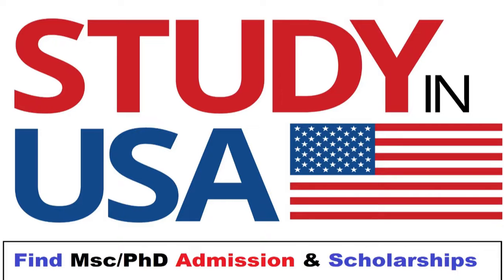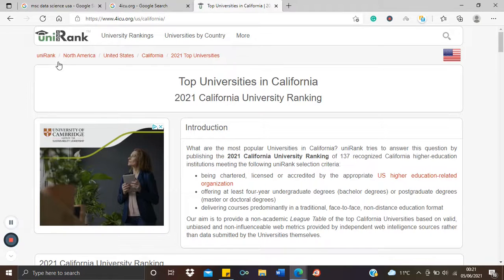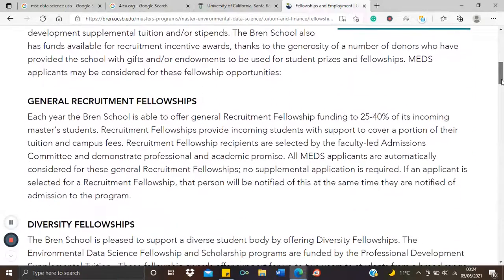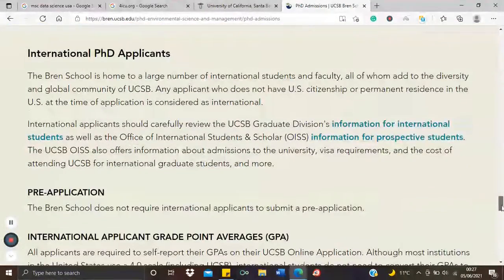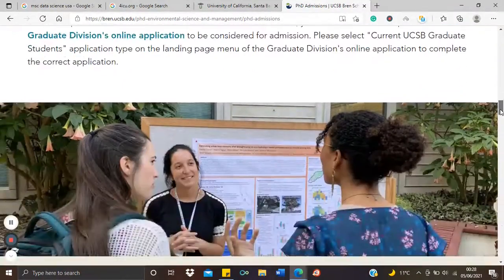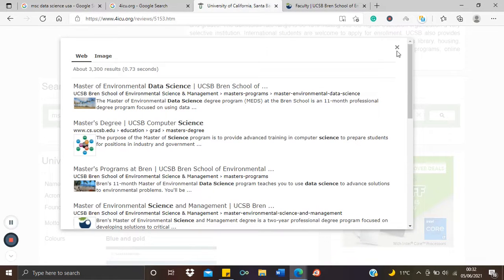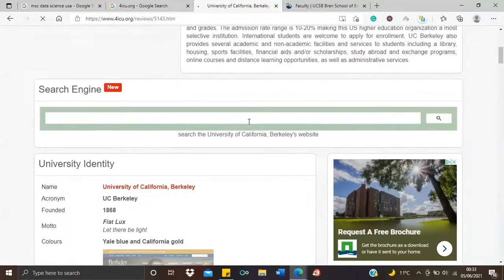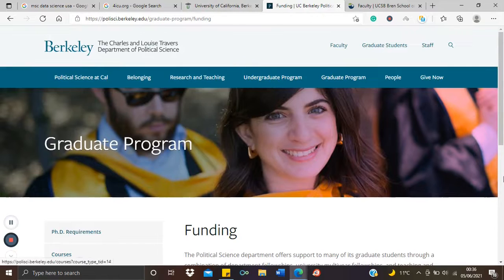How to find MSc & PhD Assistantships/Scholarships in the US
and Google